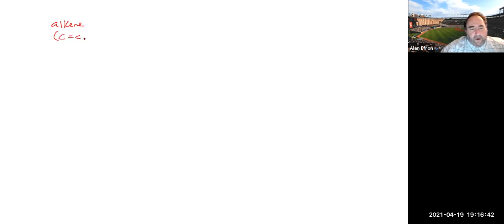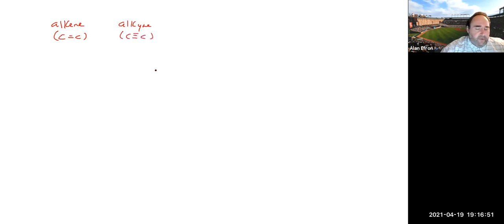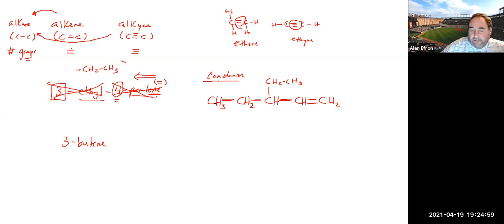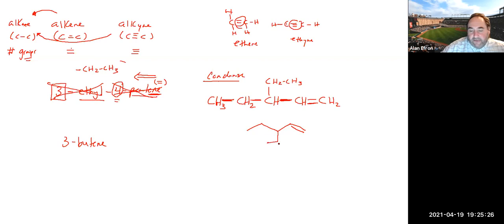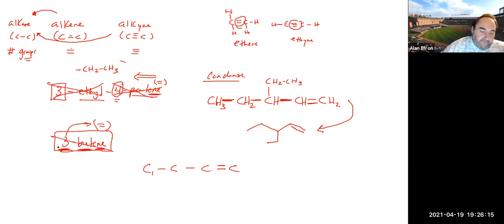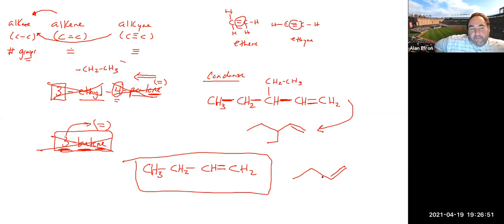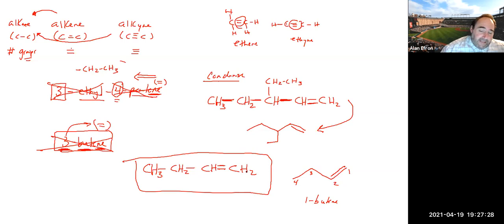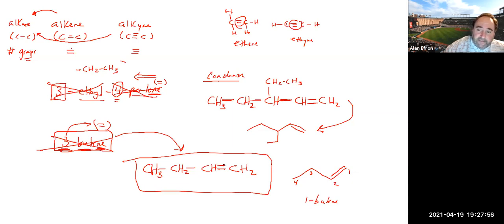Chem 110 Discussion Lecture 4/19/21 (alkene, cis trans isomer practice)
We practice some alkene nomenclature and talked a little about cis and trans isomers